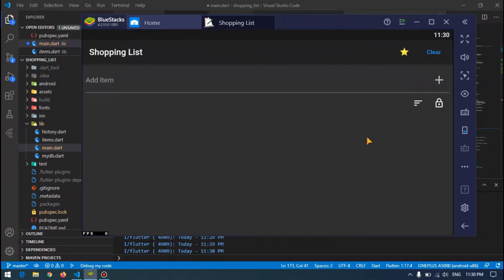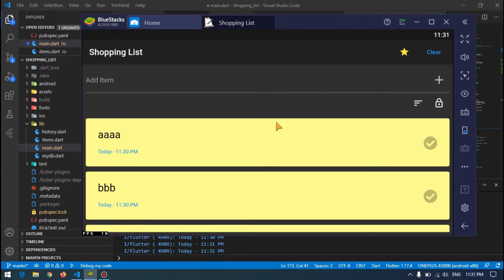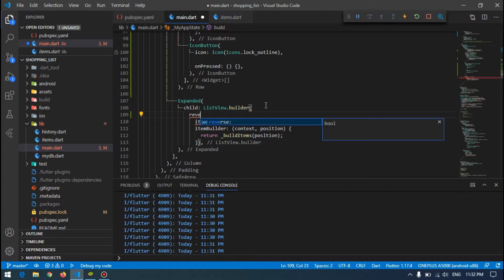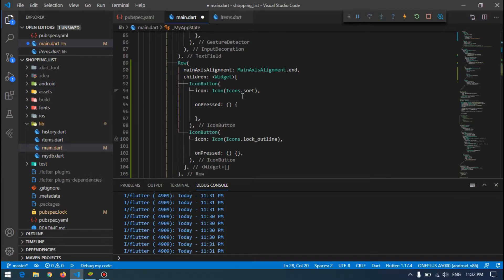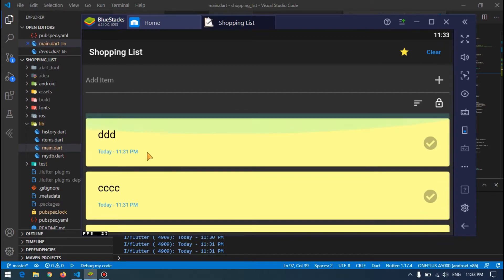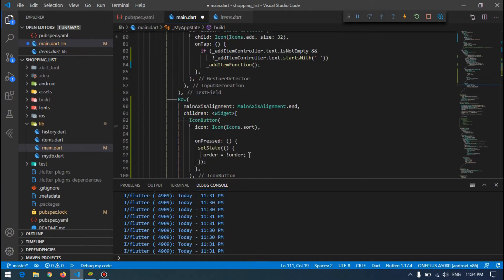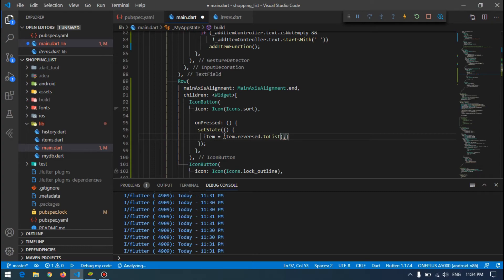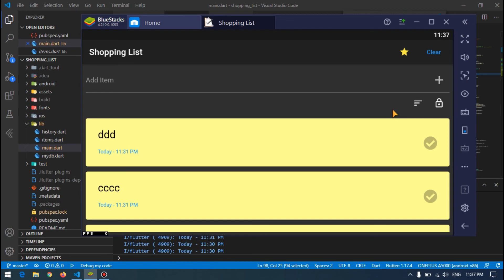How To Sort ListView Items - Flutter ListView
In this video, I’ll show you How To Sort ListView Items - Flutter ListView. Enjoy!

Here is how you can change the order of listview items inside listview in ascending or descending using dart code.
you can also achieve this by setting reverse value to true in listview properties but i will show you another method.

About My Channel:
Hello Friend,